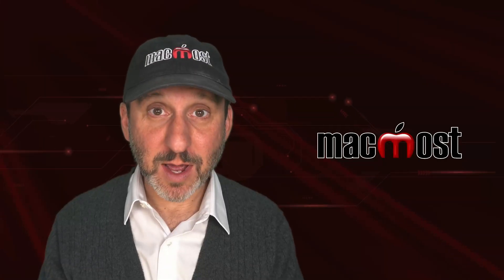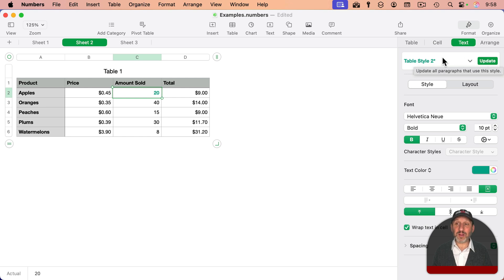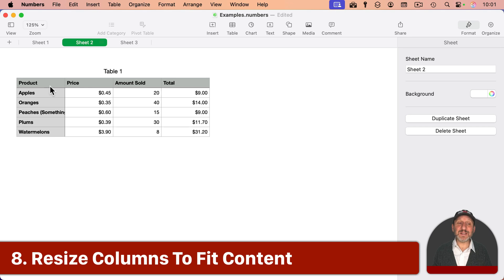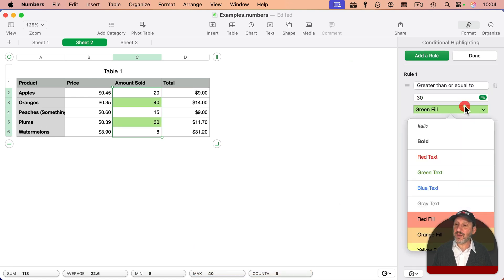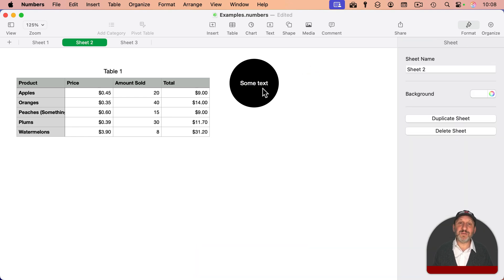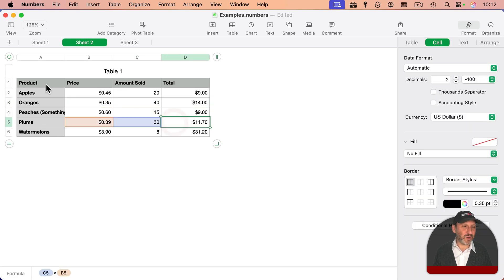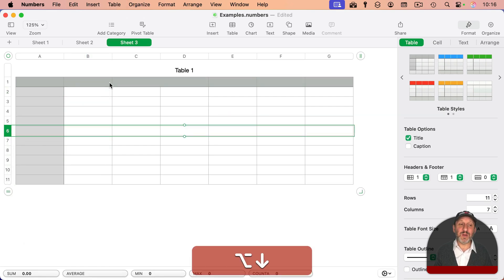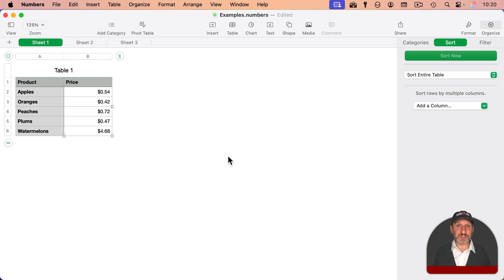30 Quick Numbers Tips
Learn some useful tips for using Numbers on your Mac. Discover ways to autocomplete, highlight, style, select and calculate.

00:00 Intro
00:08 1. Paste Formula Results
00:53 2. Copy Snapshots
01:15 3. Copy and Paste Style
01:38 4. Use Cell Styles
02:31 5. Multiple Lines In a Cell
02:48 6. Controlling Text Wrapping
03:12 7. Merge Cells For Design Purposes
03:43 8. Resize Columns To Fit Content
04:09 9. Format Cells Just By Typing
04:41 10. Show Commas In Long Numbers
05:02 11. Use Fractions Instead of Decimals
05:21 12. Conditional Highlighting
05:42 13. Control Header Freezing
06:02 14. Use Letters and Numbers For Cell Names
06:24 15. Add Comments To Cells
07:04 16. Add Text Boxes To Your Sheets
07:29 17. Easily Autofill Sequences
08:04 18. Column Value Autocomplete
08:21 19. Numbers-Specific Text Replacements
08:47 20. Easy Pop-Up Menus
09:12 21. Select Parent Table
09:34 22. Select All Non-Header Cells In a Column
09:54 23. Quick Summary Calculations
10:13 24. Add Quick Summaries To Footer Cells
10:29 25. Keyboard Shortcuts For the Right Sidebar
11:01 26. Keyboard Shortcuts To Insert New Rows
11:17 27. Create Random Test Numbers
11:49 28. Random Values From a Set
12:12 29. Use Sort In the Sidebar
12:34 30. Lock Tables